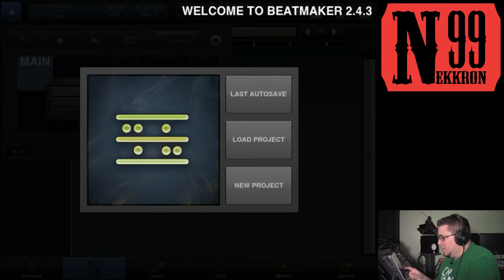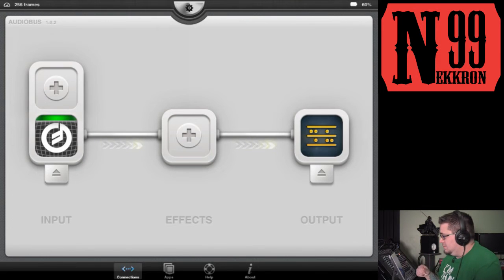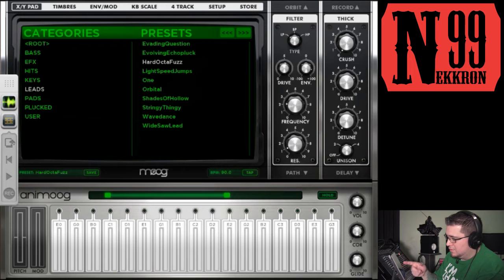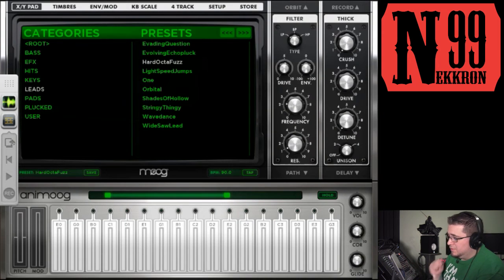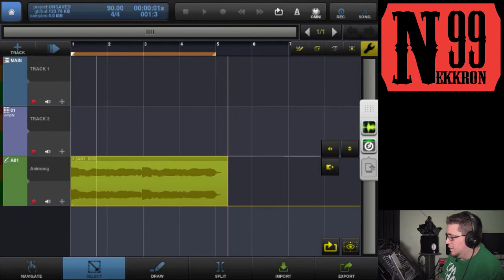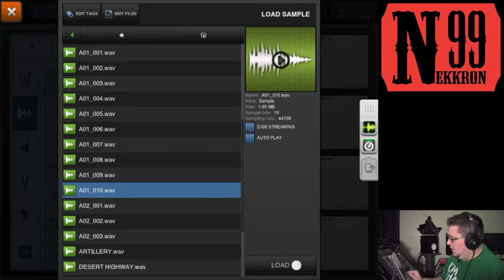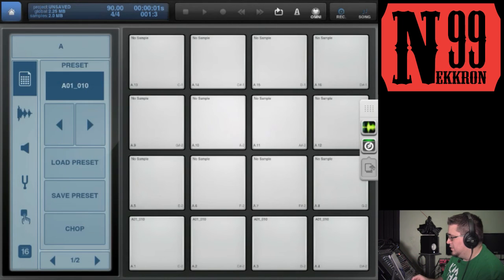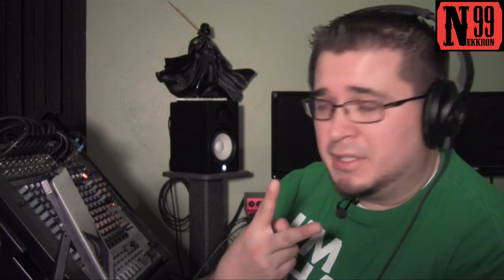Beatmaker 2 - Using Audiobus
This episode I demonstrate how to use Audiobus to record audio into Beatmaker 2.